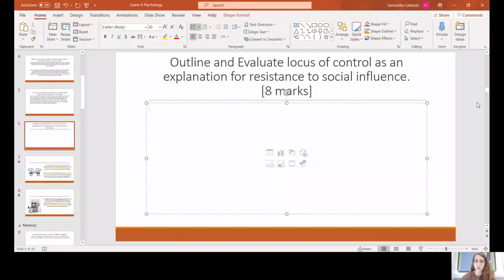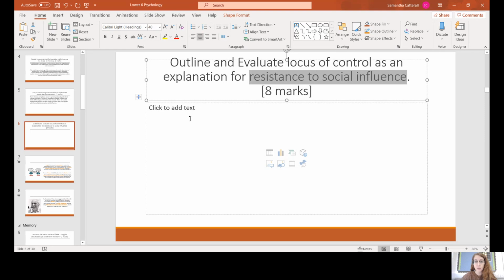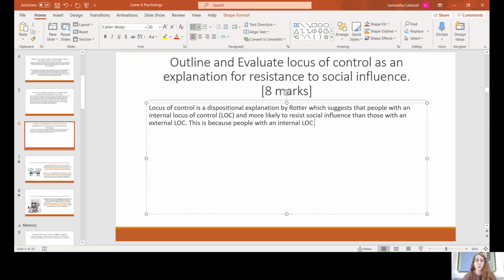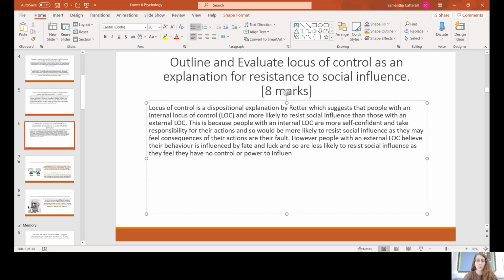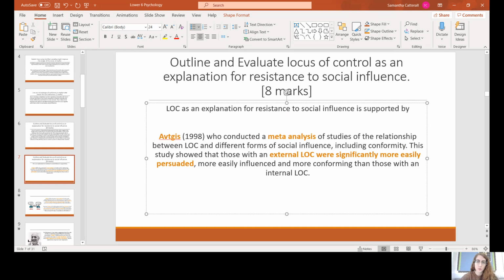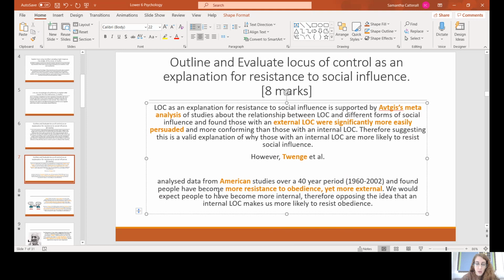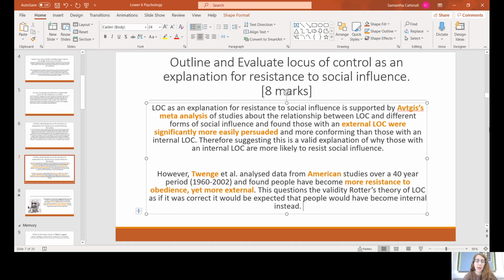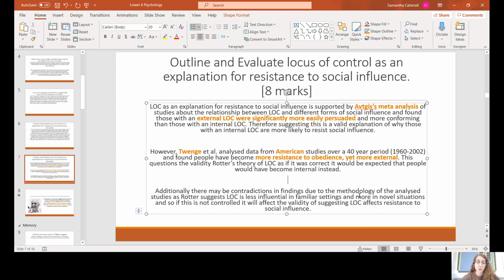AQA A-level Psychology 4 Outline and Evaluate LOC resistance to social influence 8 marker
Outline and Evaluate locus of control as an explanation for resistance to social influence.      [8 marks] AO1 3 marks AO3 10 marks